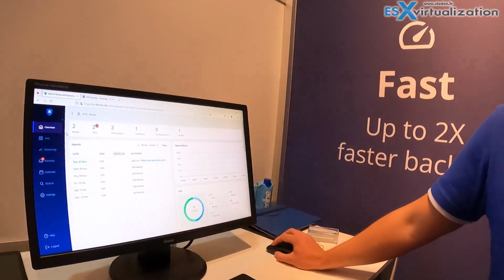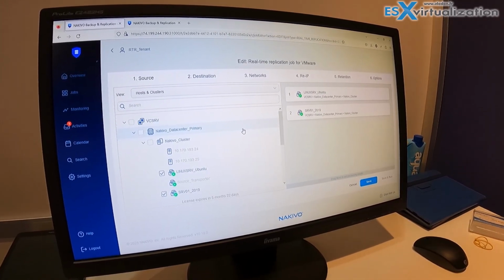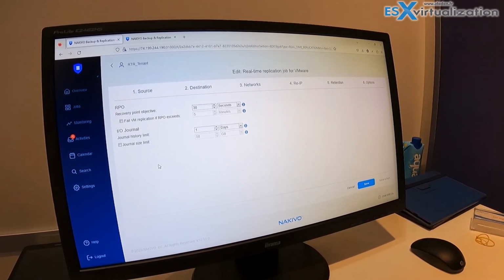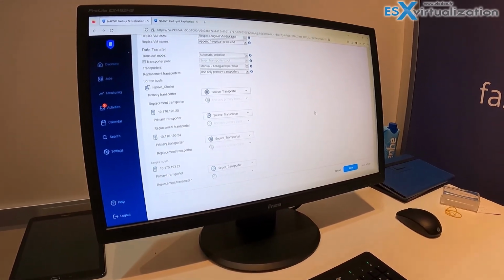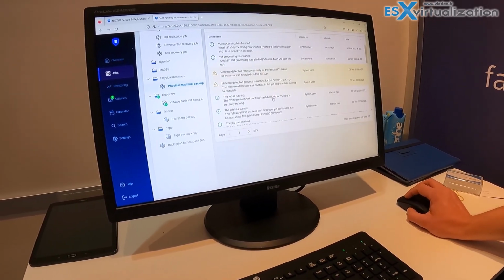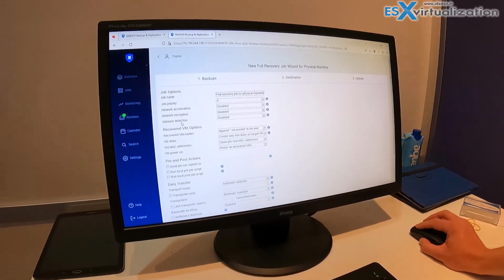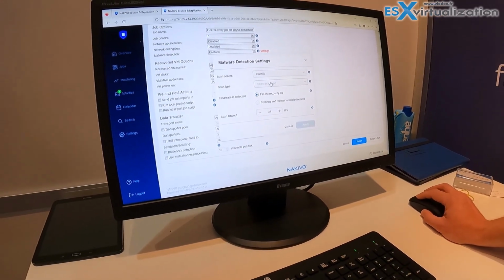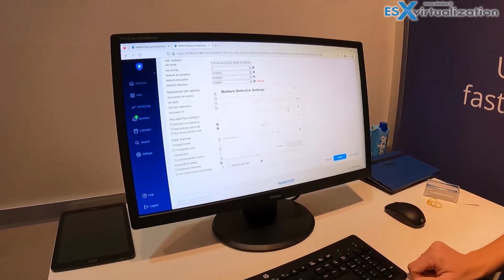Nakivo Barcelona 2023